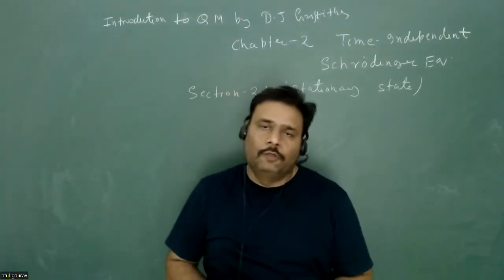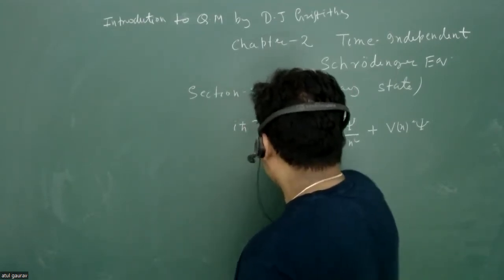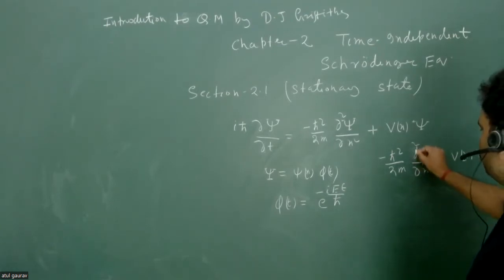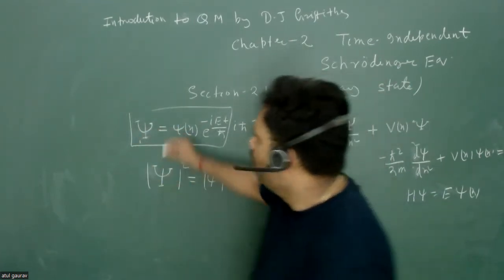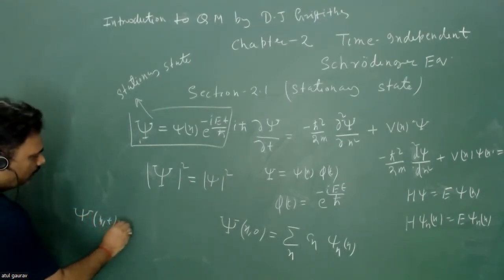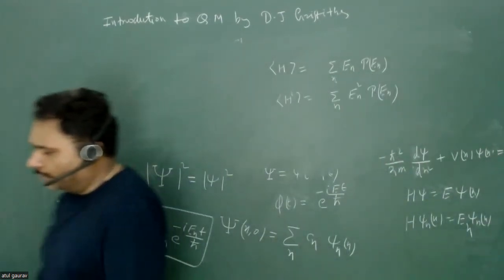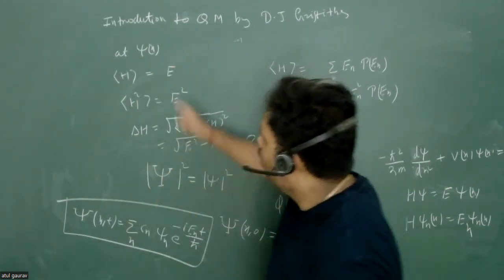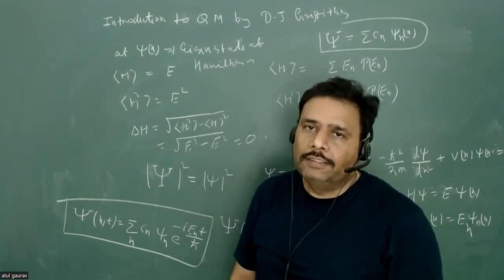Introduction to quantum mechanics by D.J Griffith Section- 2 .1 -Stationary state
Introduction to Quantum Mechanics by D.J. Griffiths: Exploring Stationary States in Section 2.1

Description: Embark on a journey through the fundamentals of quantum mechanics with our exploration of Section 2.1 from D.J. Griffiths' textbook. In this insightful discussion, we delve into the concept of stationary states, unraveling their significance and implications in the quantum realm. Whether you're a student delving into quantum mechanics for the first time or an enthusiast seeking deeper insights, this video provides a comprehensive introduction to stationary states and their role in understanding quantum systems.